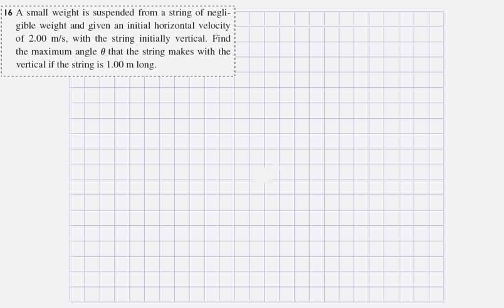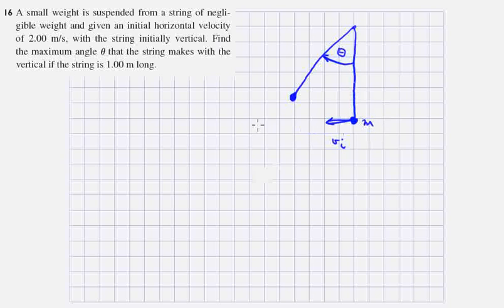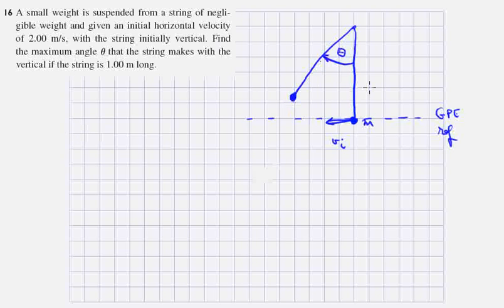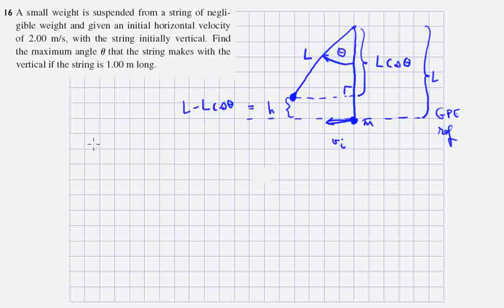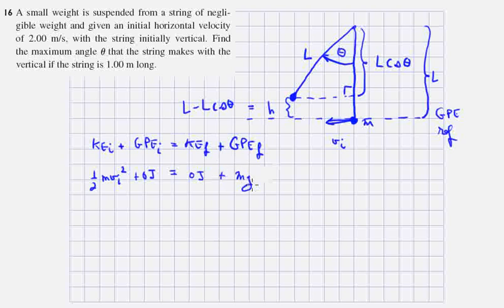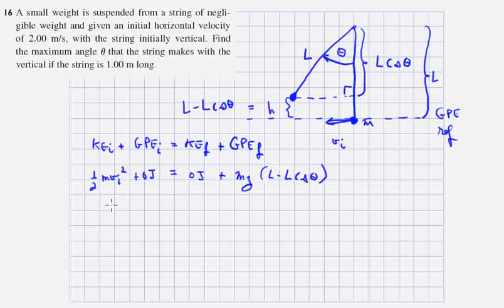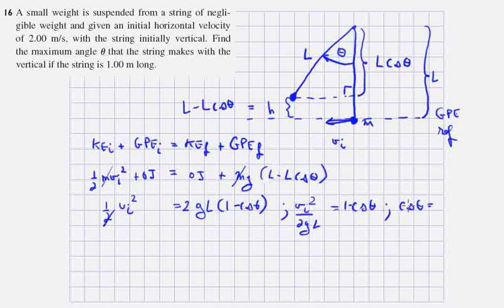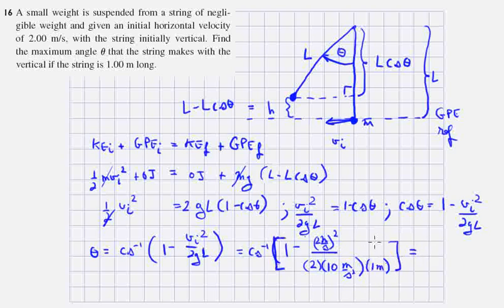prob 7_16 pendulum swing.wmv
Conservation of GPE and KE is used to analyse a pendulum swing